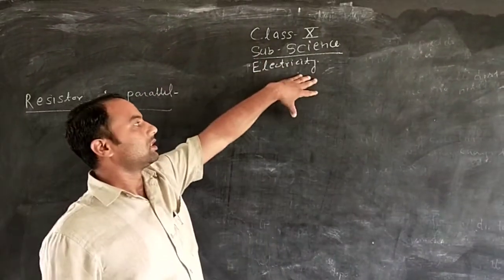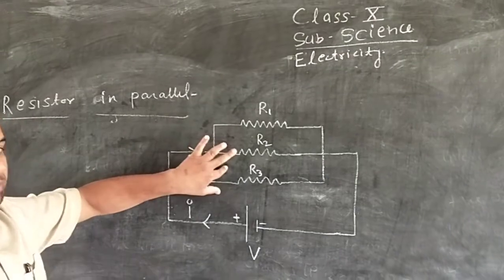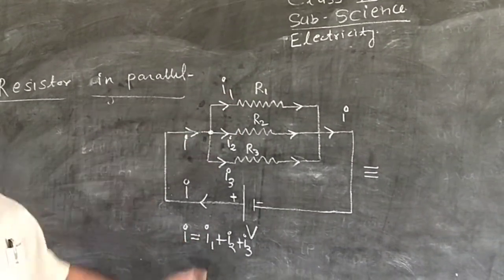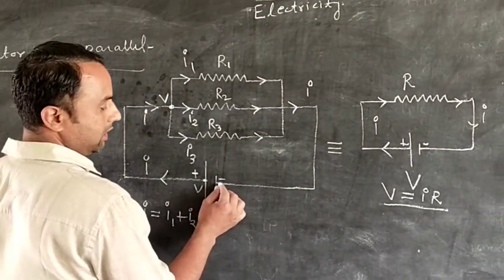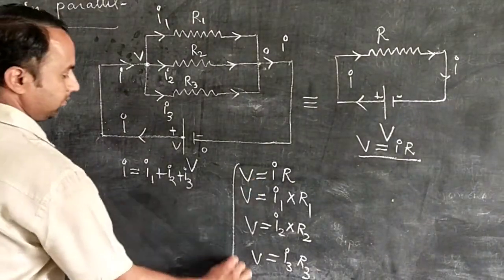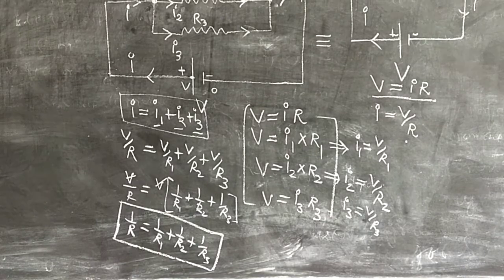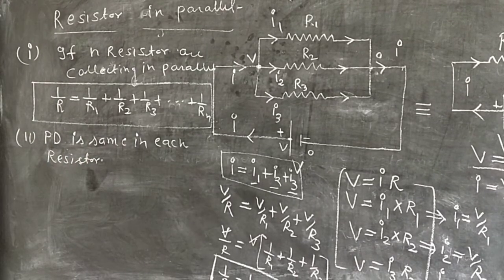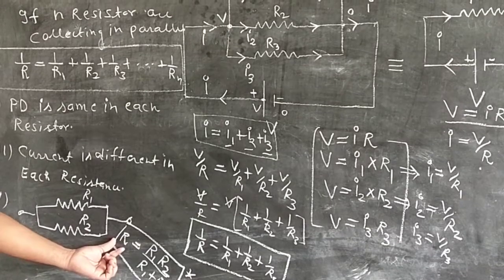April 15, 2021